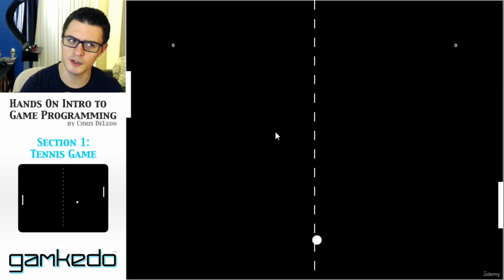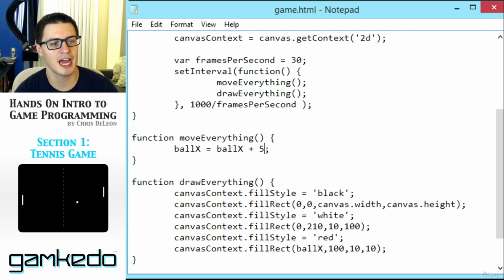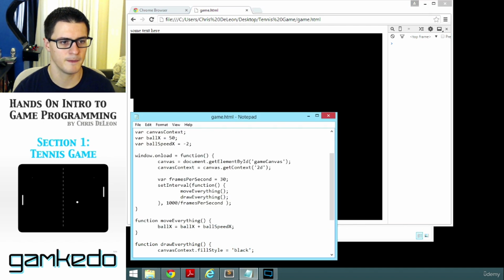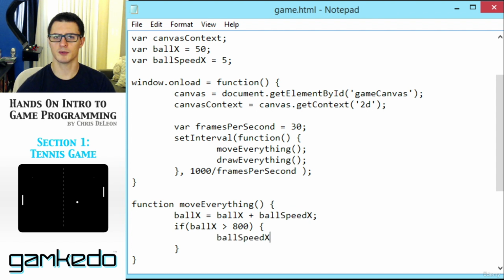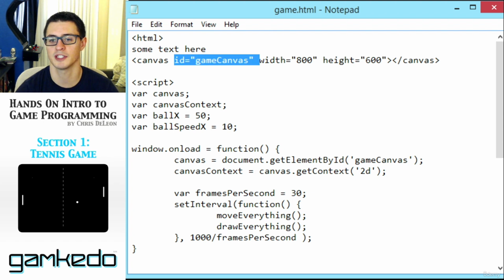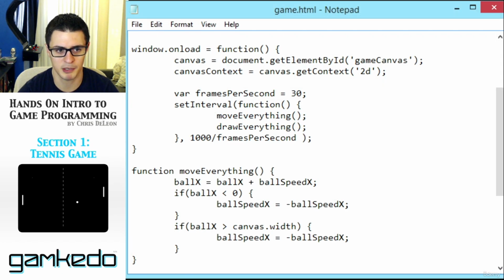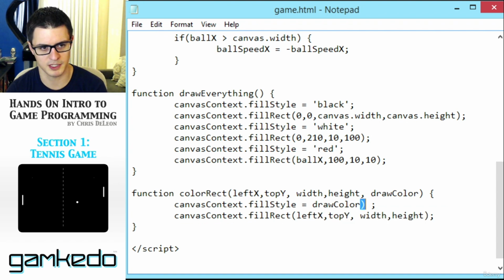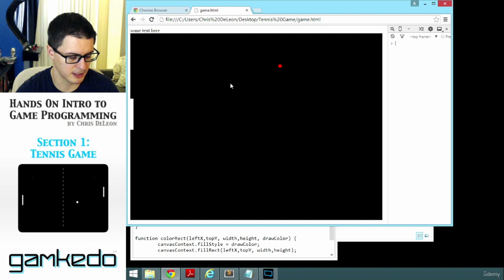Coding & Gaming Tutorials - 5 Bouncing the Ball